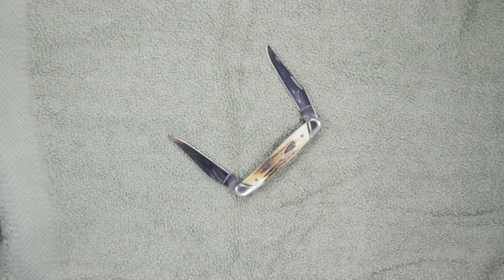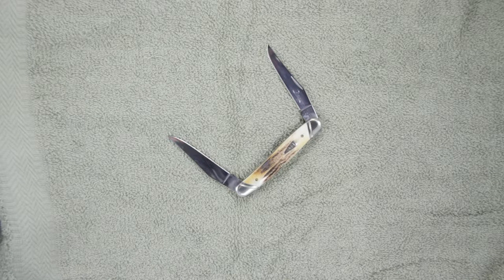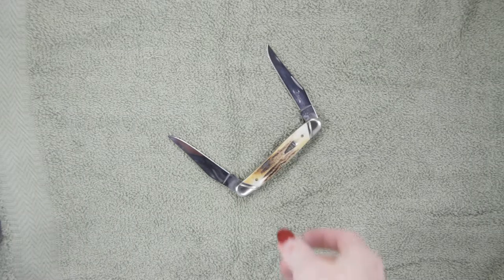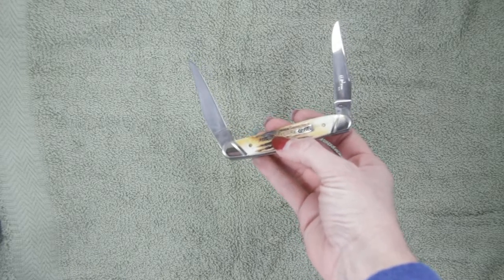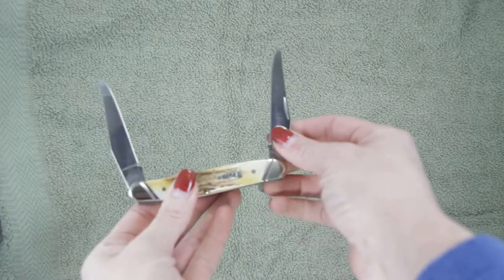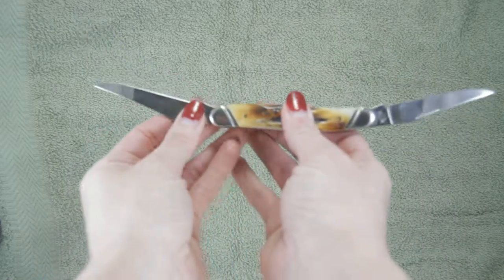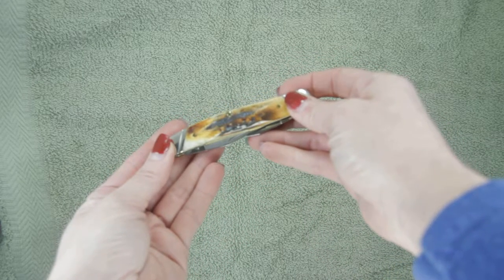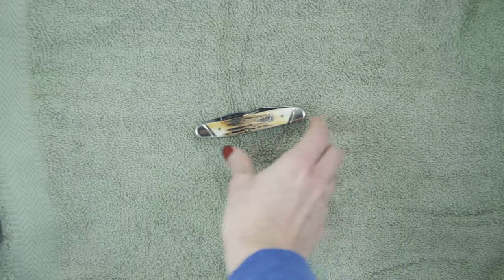Case 82066 Slant Flute Stag Muskrat - video demo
Case 82066 Slant Flute Stag Muskrat. Case has made a two blade beauty with this Muskrat. The handle has a jigged bone look to it and has two silver bolster ends. Each blade is 2.5 inches long, handle is 3.75 inches. There is a nail file on each blade for easy manual opening.